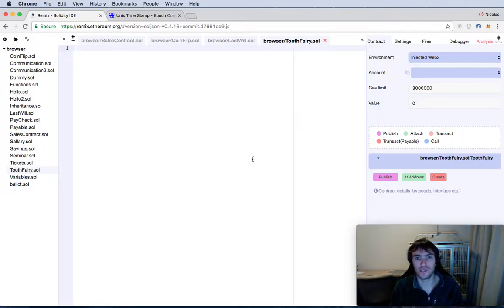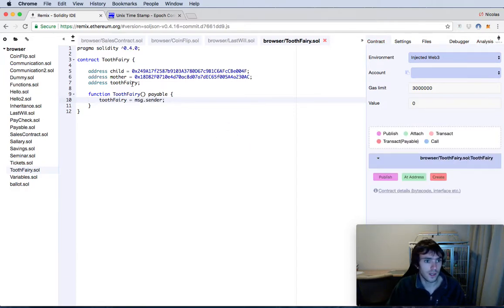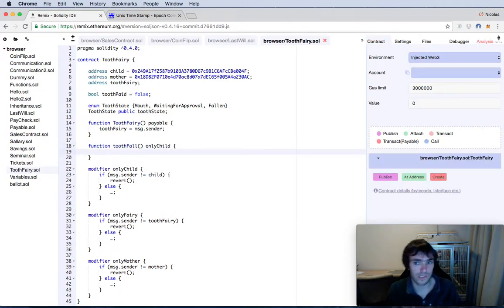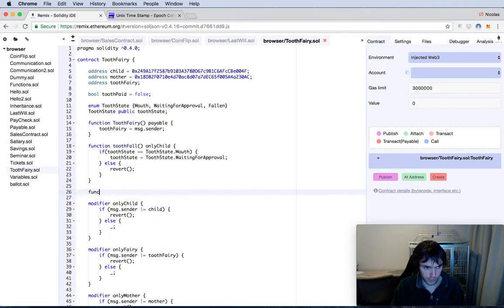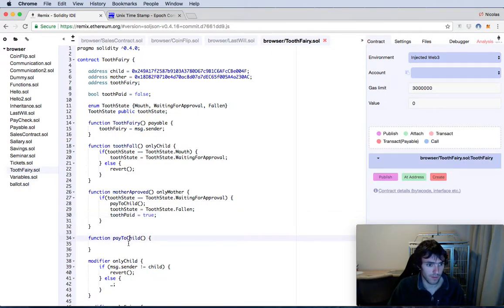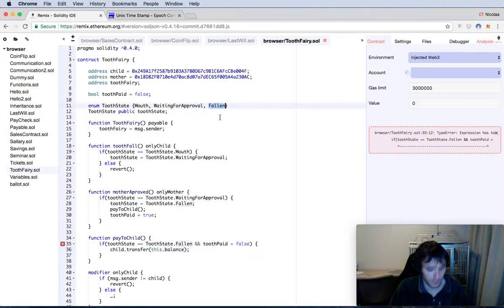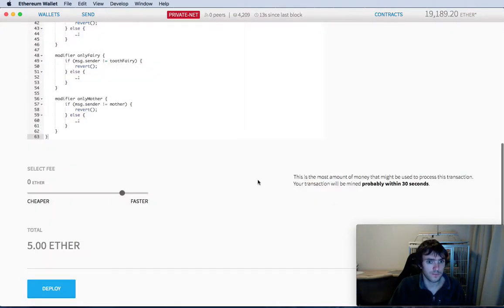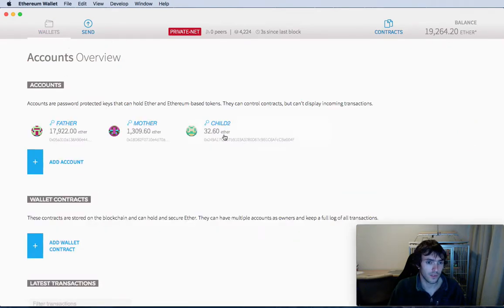Solidity Tutorial Part 15 - Smart contracts on Ethereum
Video Tutorial series for beginners about the language solidity, for creating smart contracts on ethereum blockchain, ICOs and Decentralized Autonomous Organizations.

On this video we will see how to make a ToothFairy Contract, when a Child lose his tooth, he will receive the tooth fairy money.

0x23a46389f350cac832e8faed0334bc1aaf0c4a79

17tVDECS6Q4d5zpqcLmpKostNfAJkhYFvt

¿Quieres invertir y hacer que tu dinero trabaje para ti? Conoce SUNIX Capital, entra a sunix.io y lleva tu capital al siguiente nivel. Invertir puede implicar riesgos.